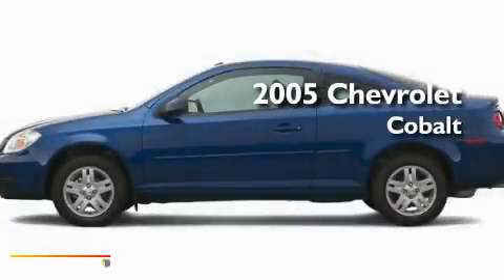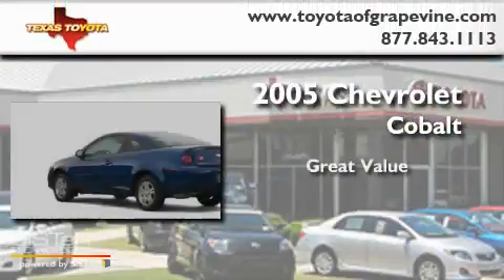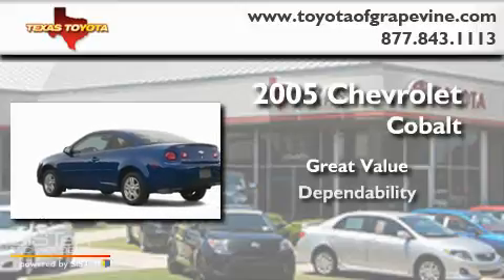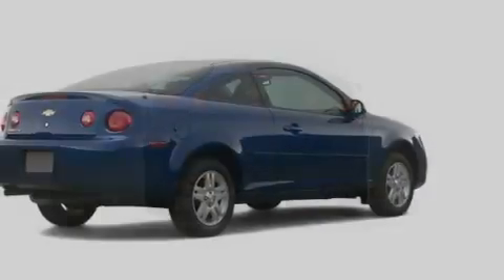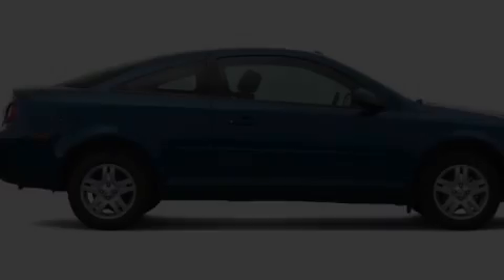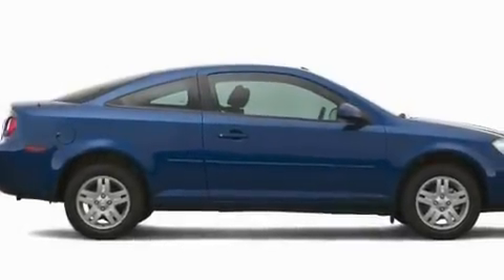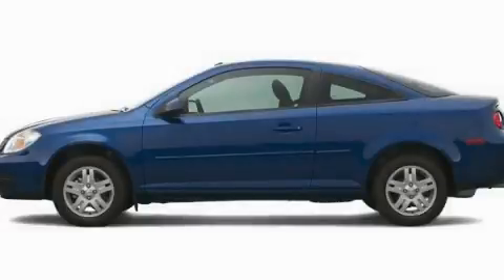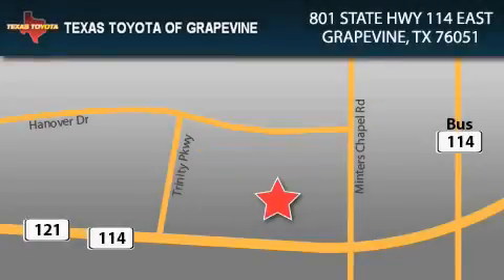2005 Chevrolet Cobalt Grapevine TX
Year: 2005
 Make: Chevrolet
 Model: Cobalt
 Engine: 2.2L 4 Cyl. Fuel Injected

 801 State Hwy 114 East

 Pre-Owned 2005 Chevrolet Cobalt Grapevine TX